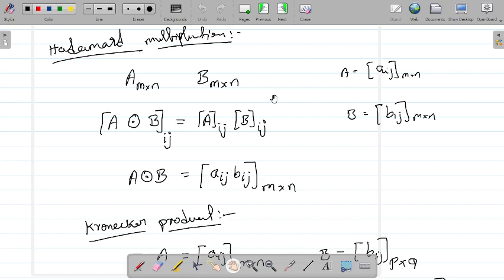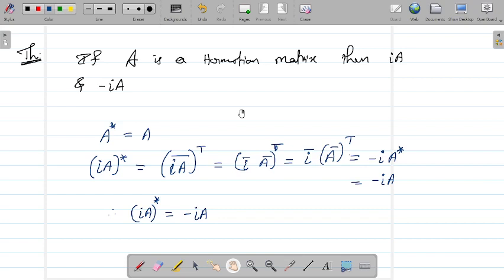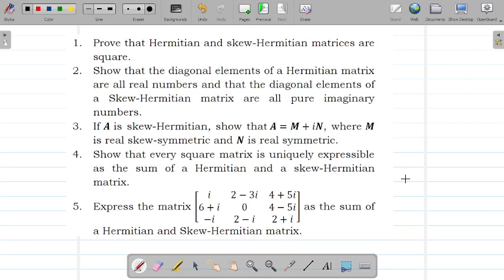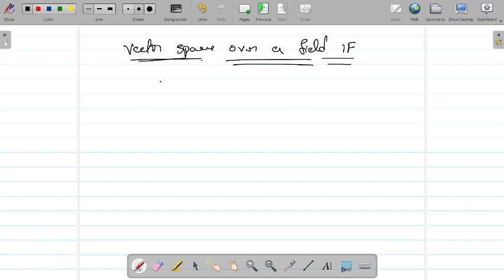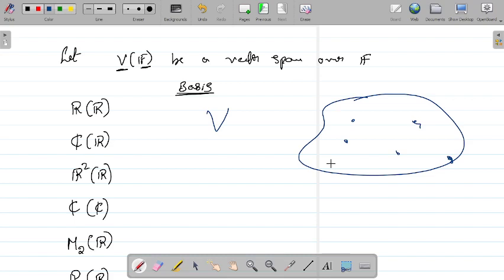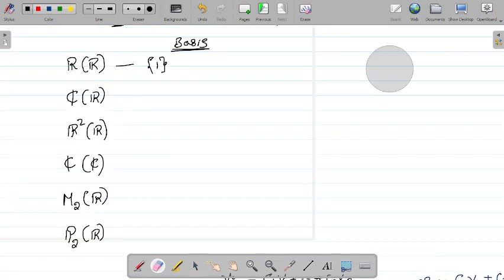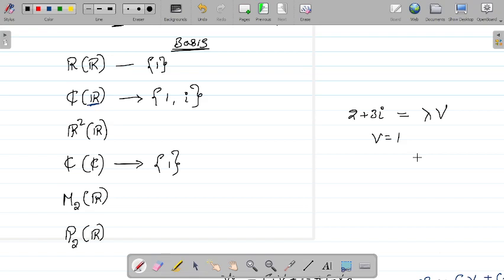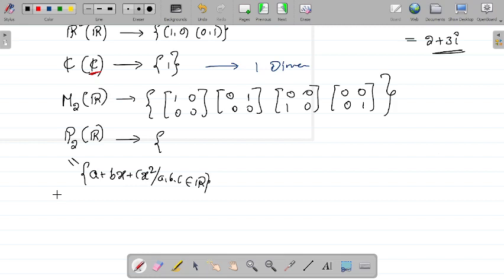Lecture-7: Vector spaces